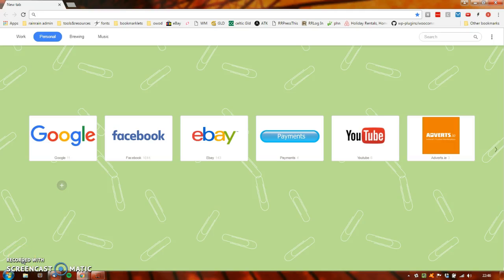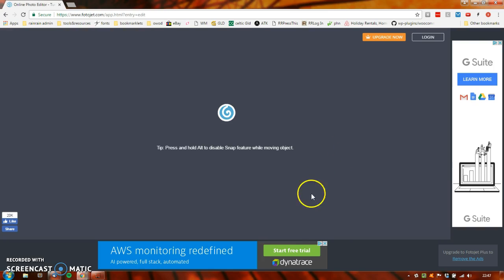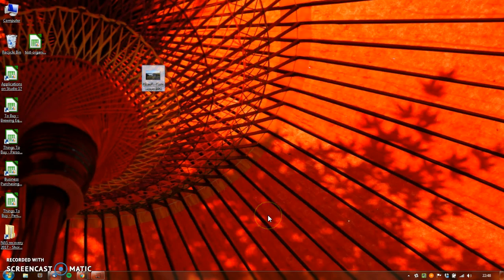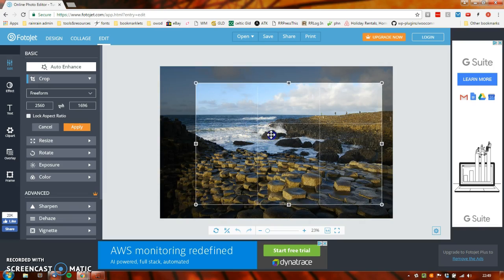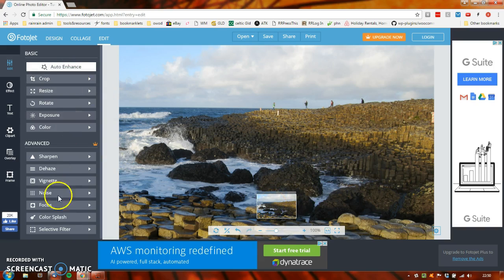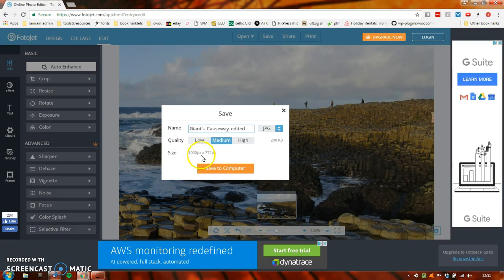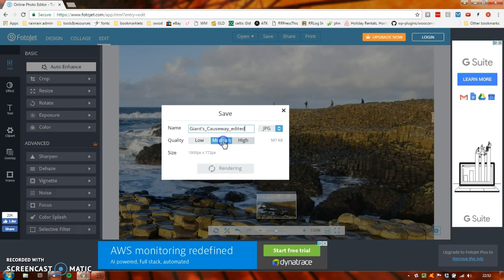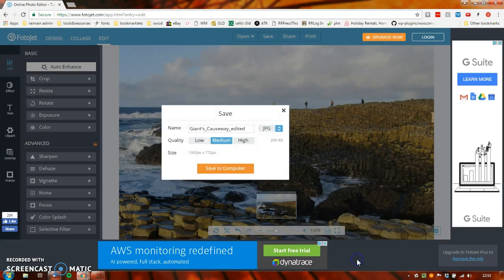Fotojet Photo Editing and Cropping